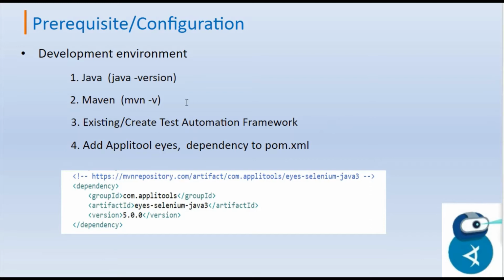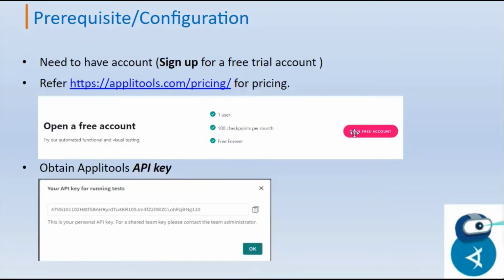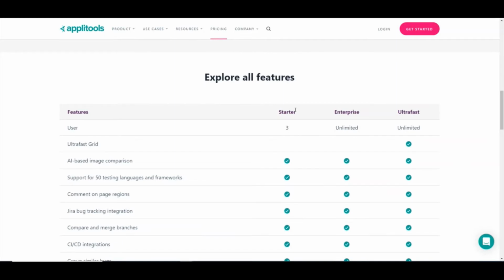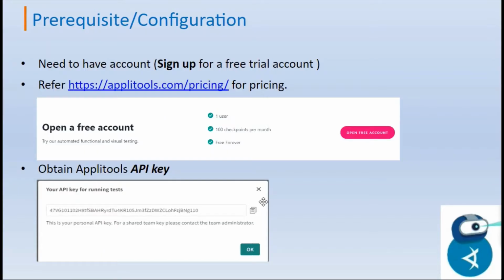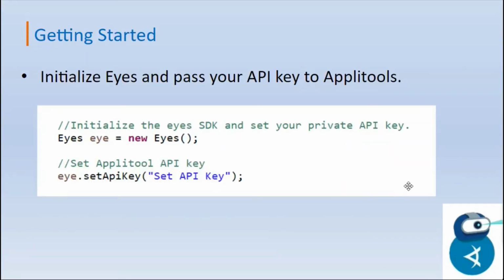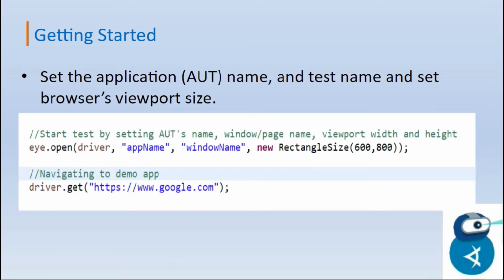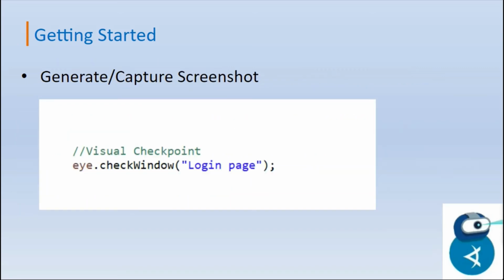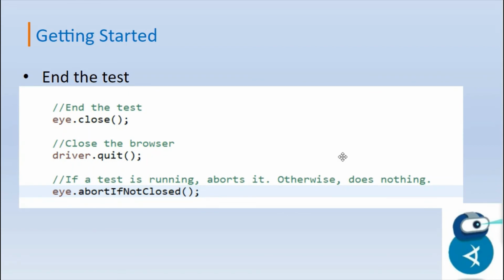Applitools Tutorial #6 | How to get started? | QA Automation Talk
This is the sixth video of Applitools Series. In this video we will cover in detail about How to get started with Applitool eyes ?